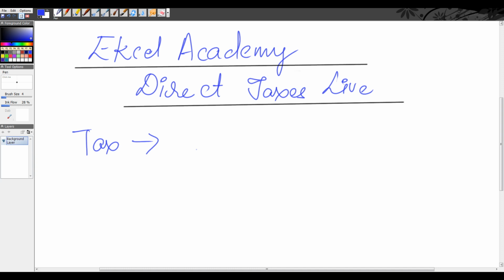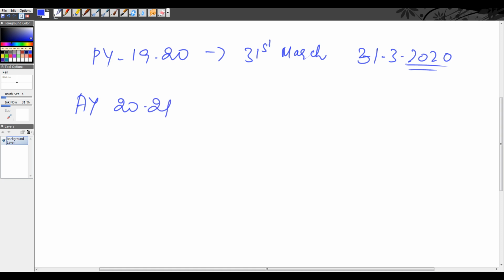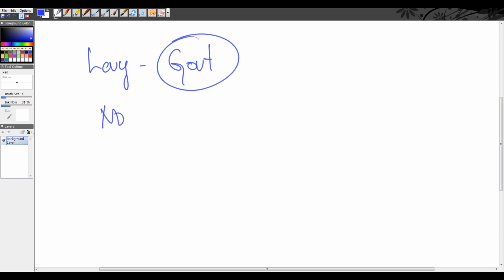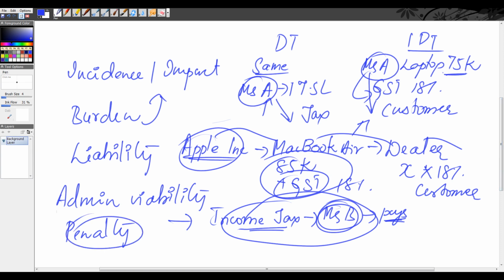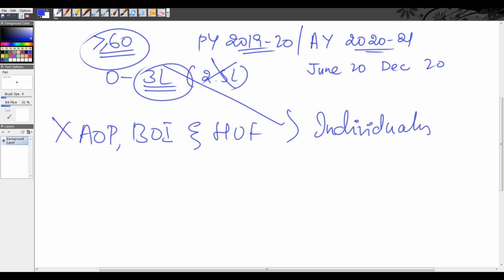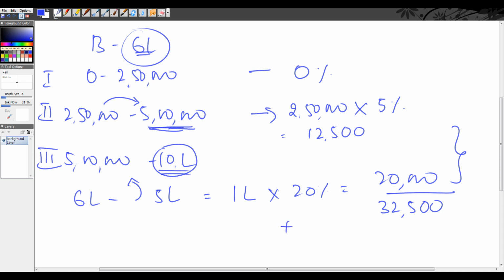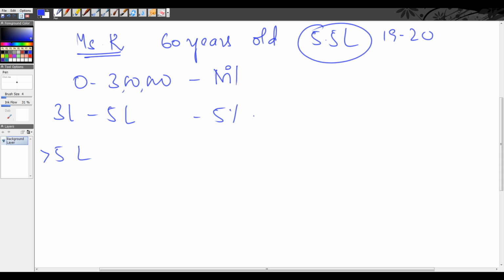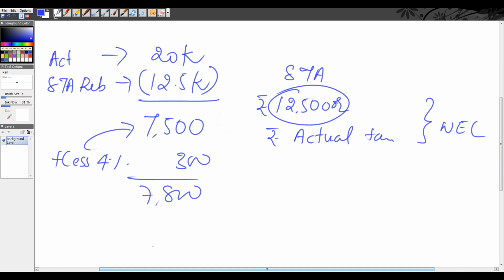CS Executive Direct Tax Live Classes : Lesson 1 Direct Taxes at a Glance - Part 1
Please fill in your details for FREE Direct Tax Live Classes

Believe it or not we are also on TikTok !